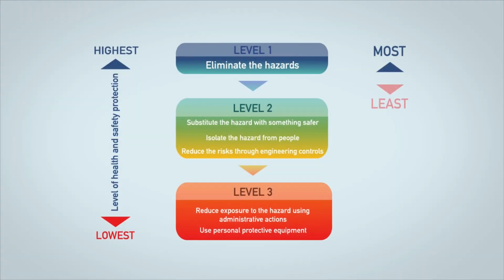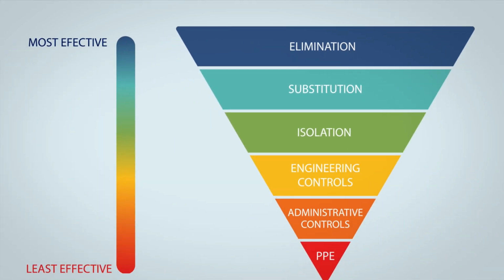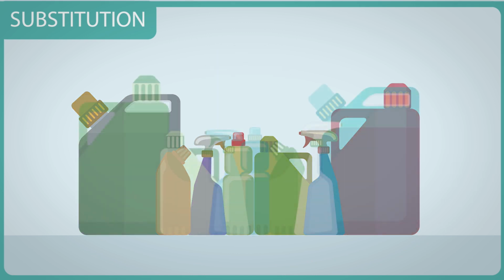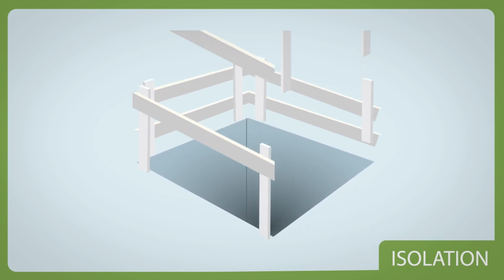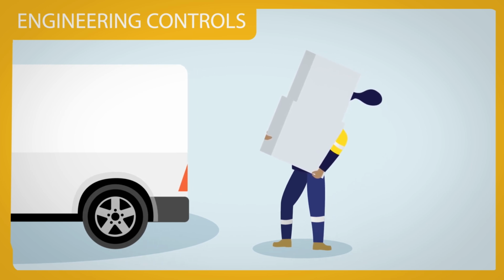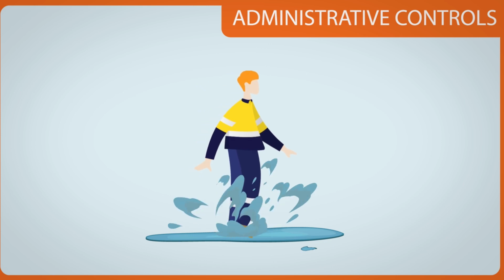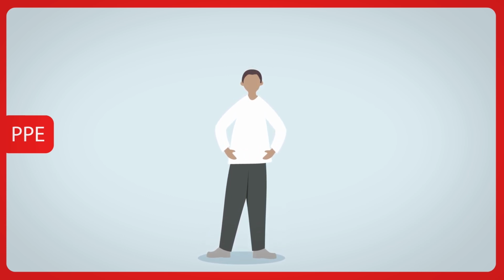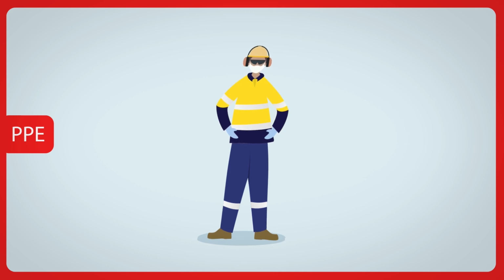Hierarchy of Control AUSTRALIA - BELUGA works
Animation for team skill development.